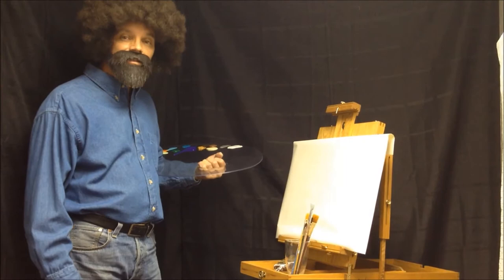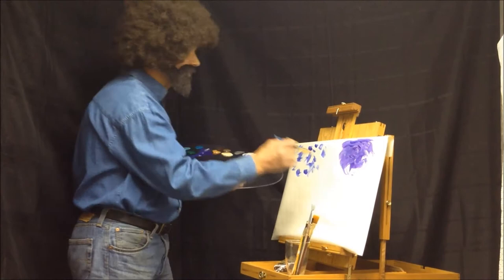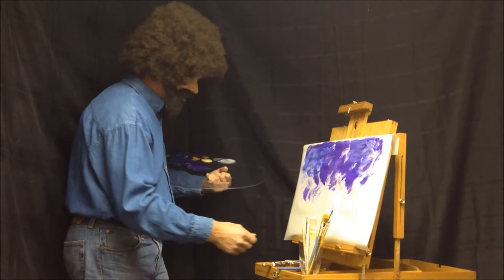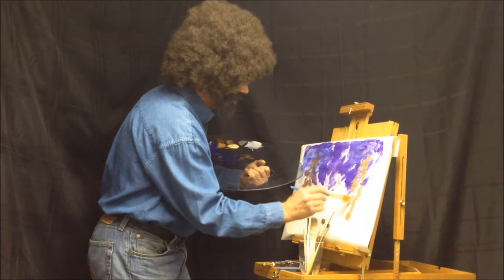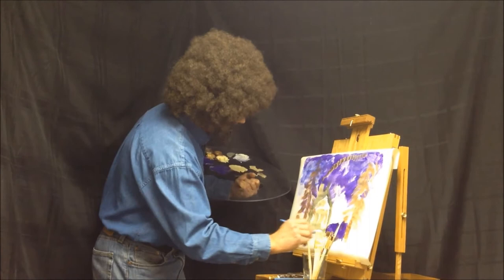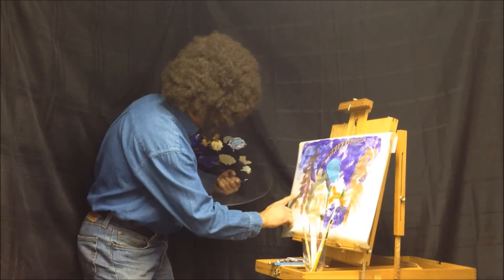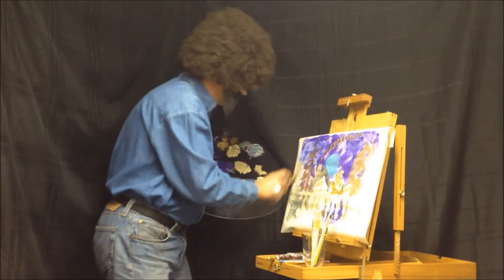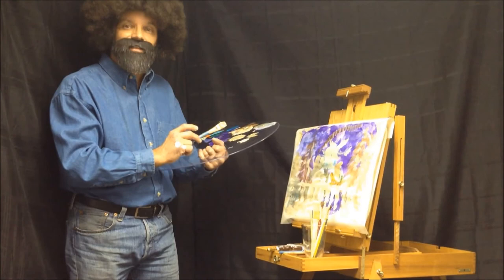The Joy of Christmas Painting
SouthGate Church's Christmas Production 2013.  Video of Bob Ross Parody.